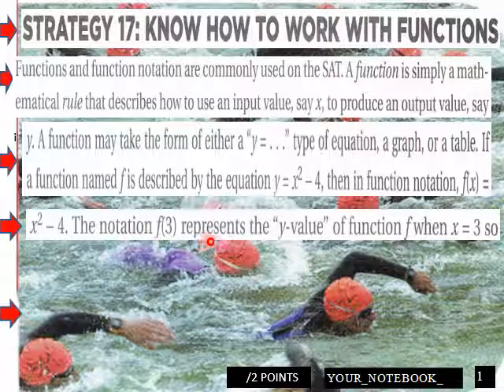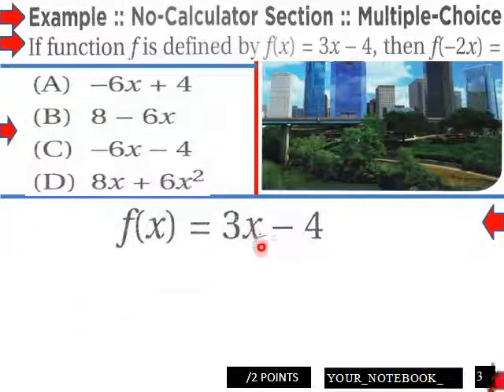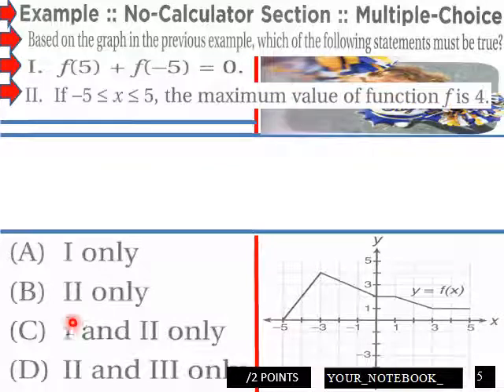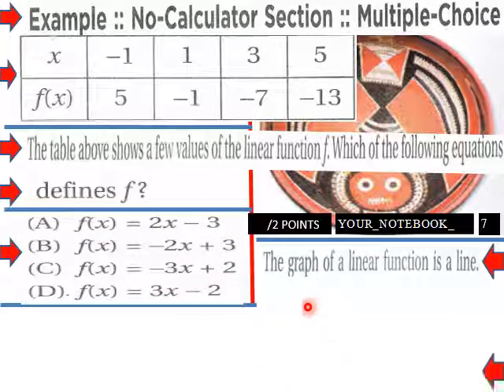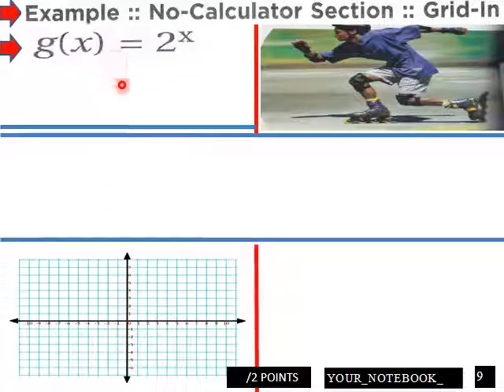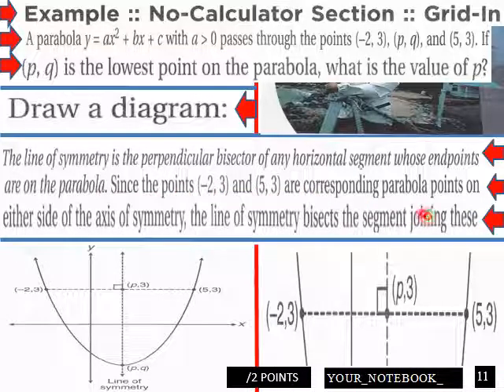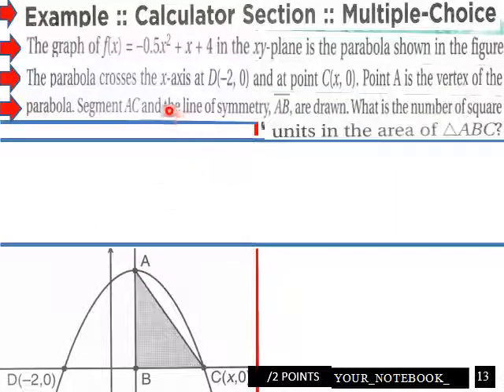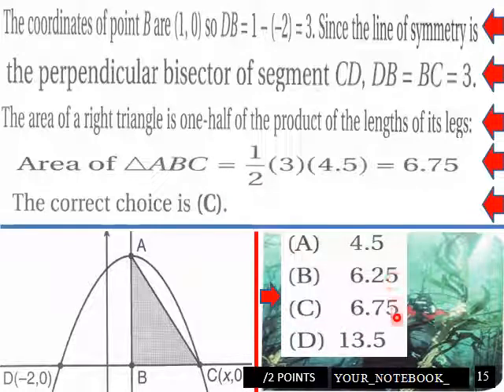2 1 V SAT Prep Strat 17 thru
Things to prepare for in a students SAT Math experience